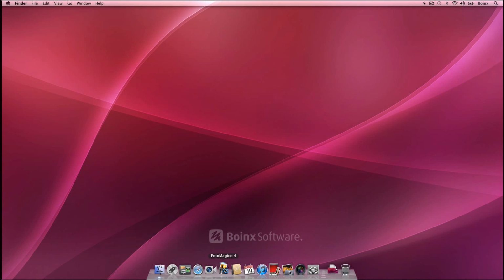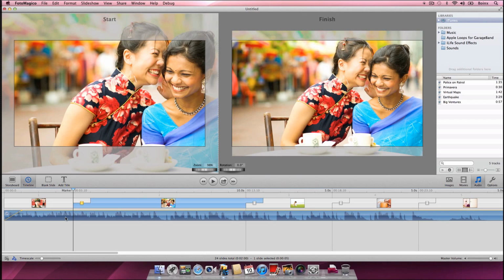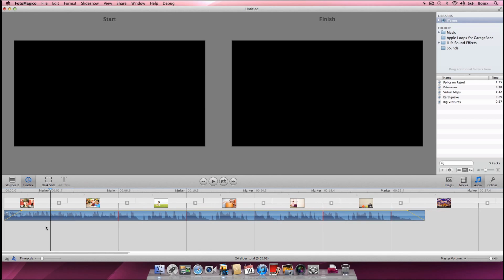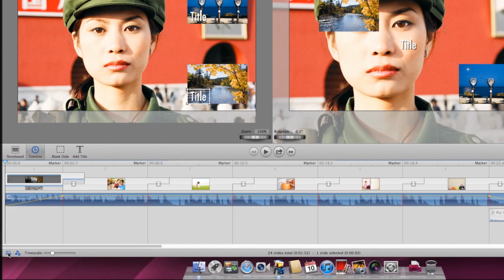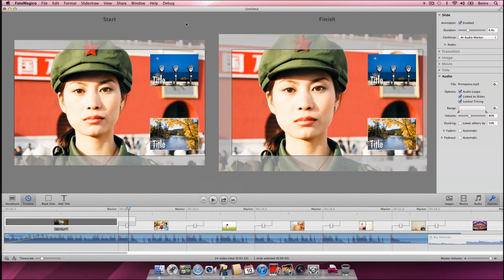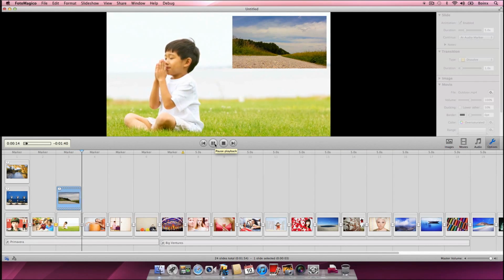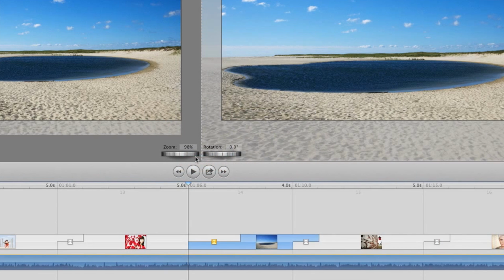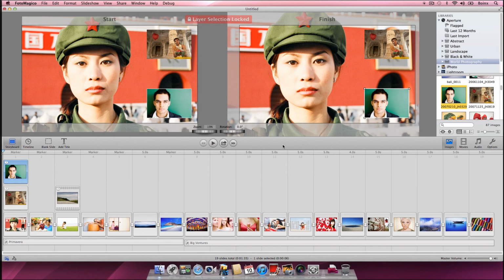What is new in FotoMagico™ 4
To learn everything about the brand new FotoMagico 4, take a moment and watch this in-depth tutorial on what is new in FotoMagico 4.